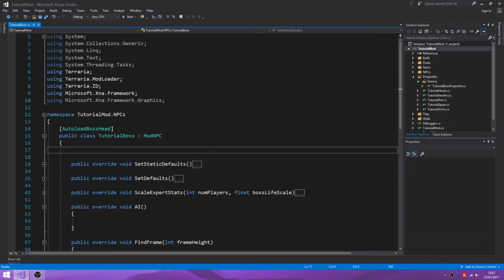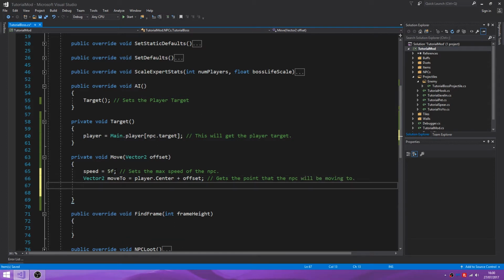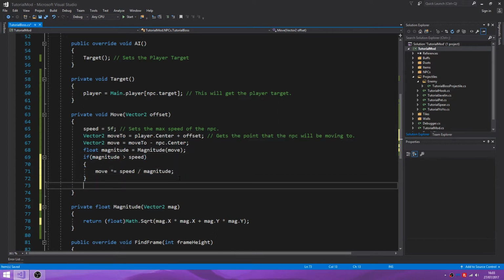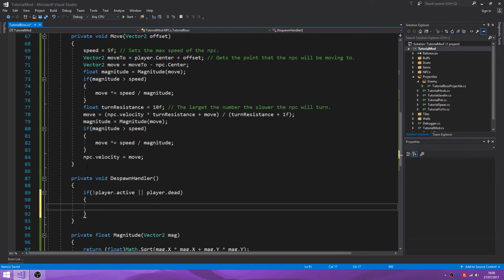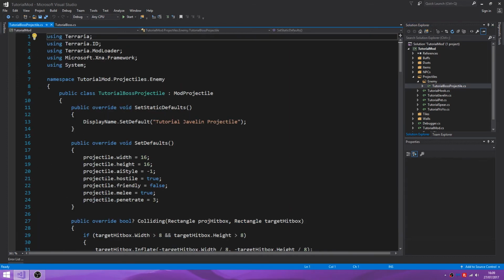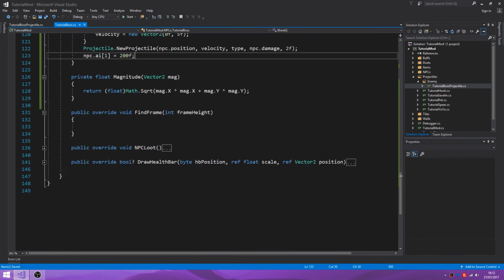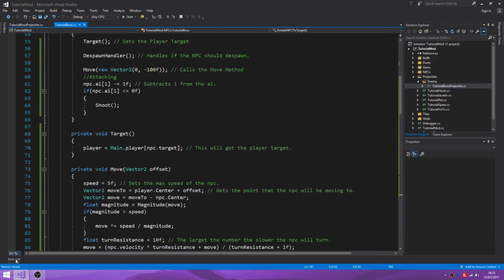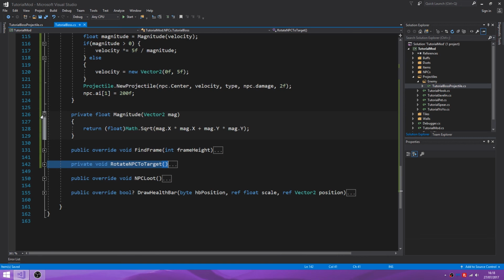OUTDATED! - Terraria Modding Tutorial - Custom Boss Part 2 - NPC AI and Animation - tModLoader 0.10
► Video Information

In this episode we continue work on our boss, we sort out basic AI such as Moving, Shooting Projectiles and Targeting. We also handle the animations for the NPC.